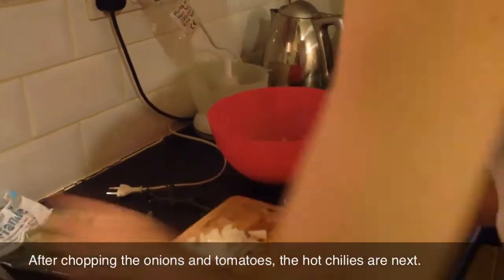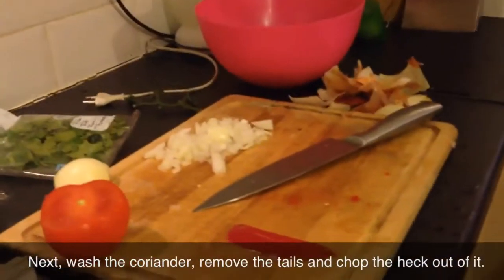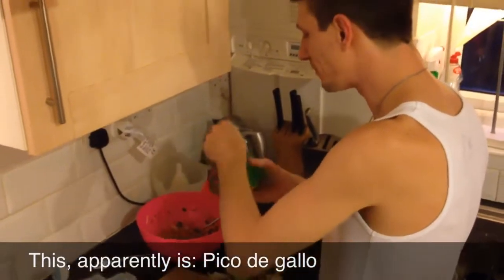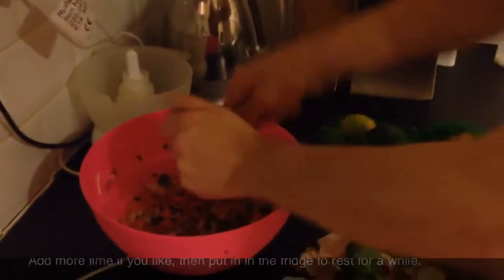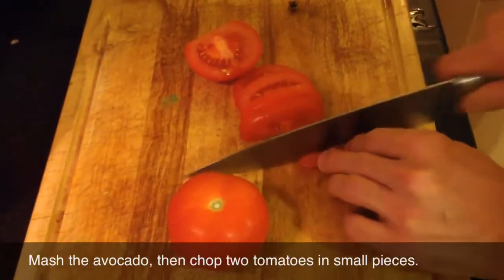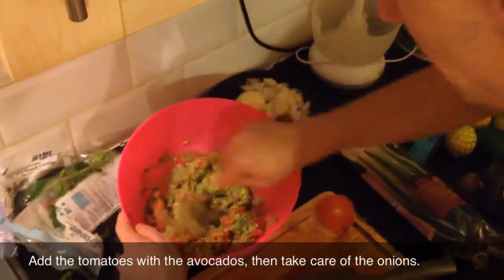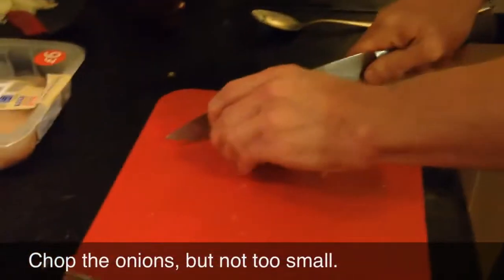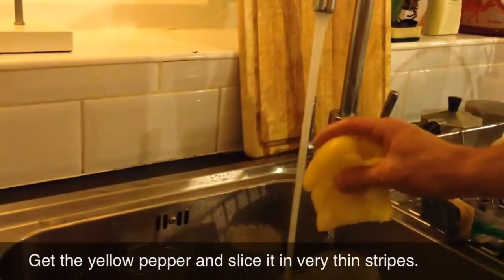How to make Fajitas, Guacamole and Pico De Gallo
How to make Fajitas, Guacamole and Pico De Gallo at home. This is a real traditional Mexican recipe from Cozumel.